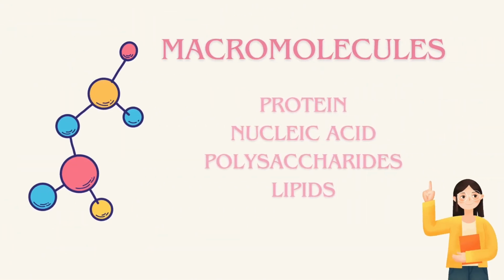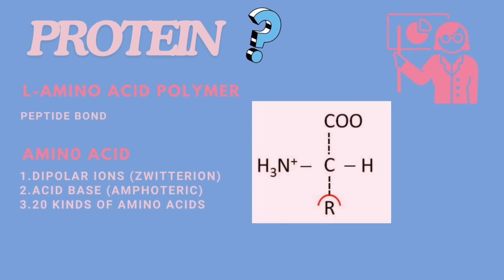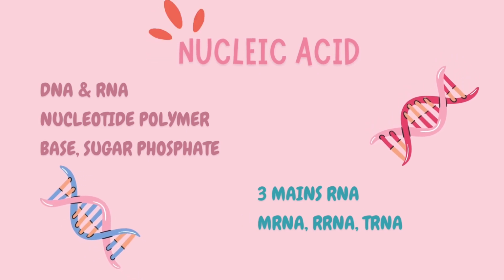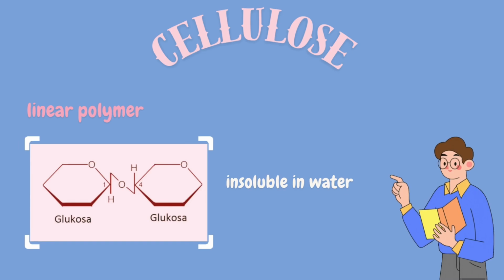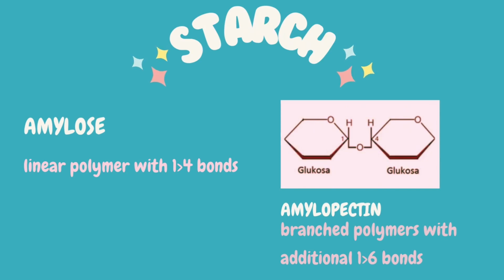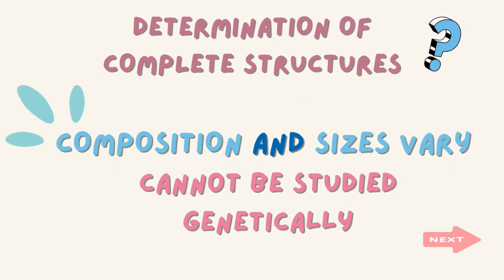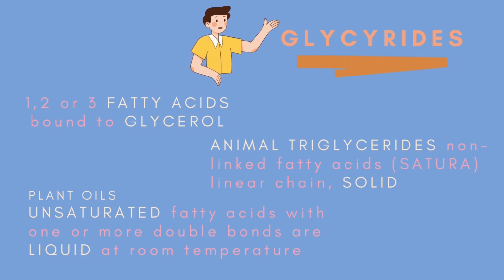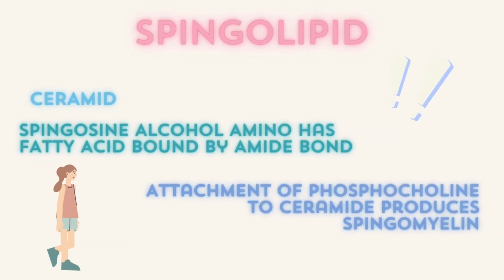UAS BIOCHEMISTRY "MACROMOLECULES" GROUP 7 (PHARMACY B 2022)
PHARMACY B 2022 GROUP 7:

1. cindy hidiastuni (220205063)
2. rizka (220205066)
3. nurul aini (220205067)